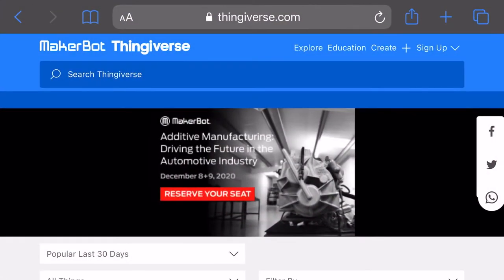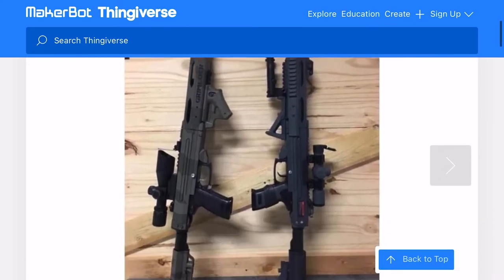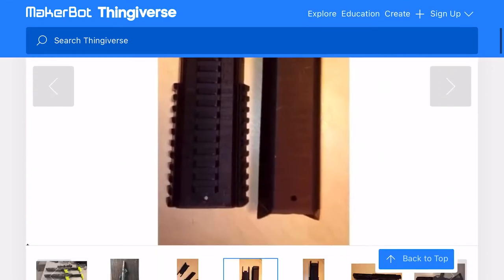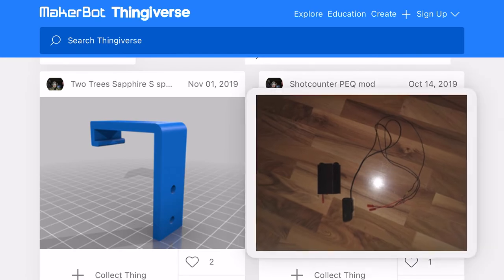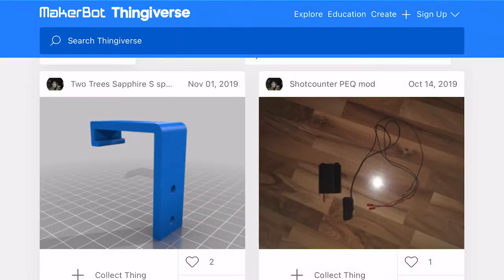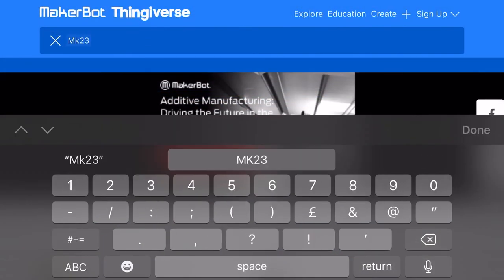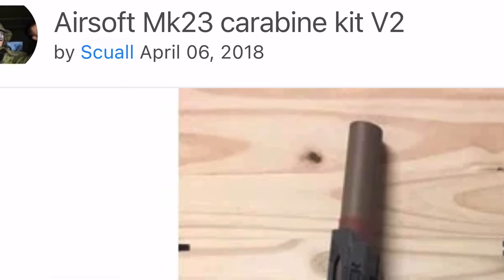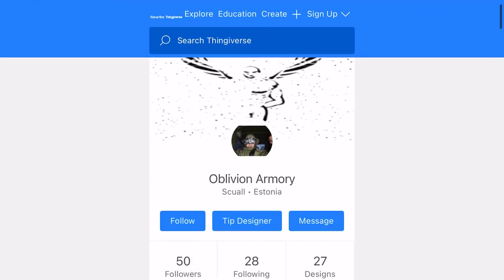MK23 Carbine 3D printed files on thingiverse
So this next bit of content is a totally different style with a screen recording on my iPhone 8 Plus with a voice over.

If you a hobbyist or and enthusiast this should be a good one for you

I use Thingiverse regularly when I’m looking for new project material, this week is no different. I have found a few new files that are to my taste for a Carbine/dmr style I am going for with my latest MK23 purchase.

The site is simple and easy to use and if you find a project you like all you have to do is print it yourself (if you have a printer) maybe ask a friend to print the project for you or find a company online that can do this for you.

I hope you enjoy and this may bring another side to the awesome hobby of airsoft.